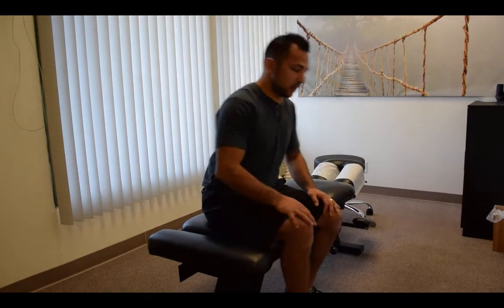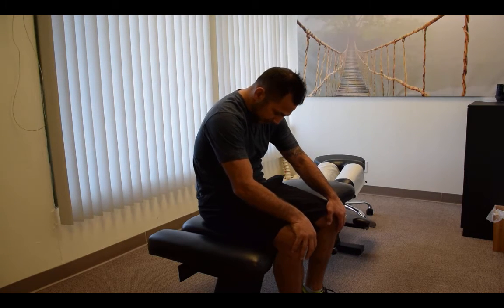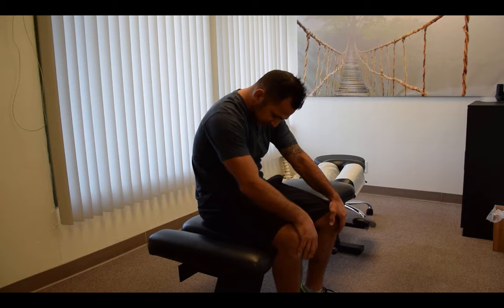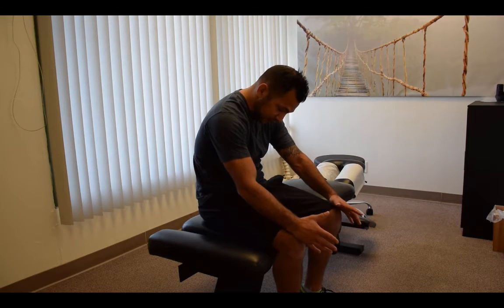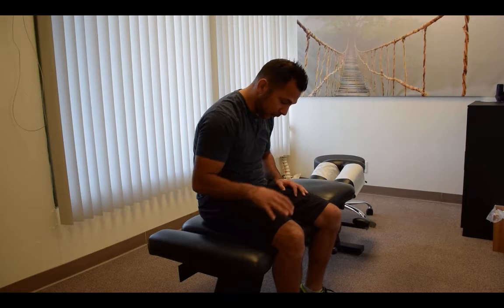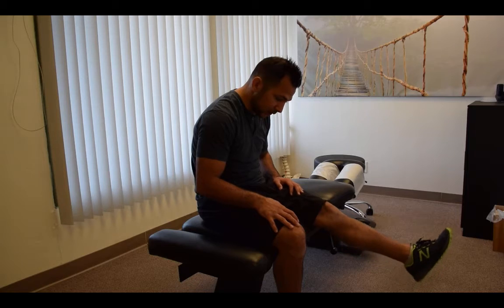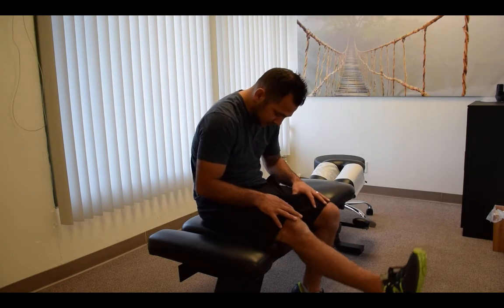Ep. 147 - Do You Have Sciatica (Disc Herniation)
Get the FREE Low Back Pain Relief Guide:
of people have low back pain, sciatica, and disc herniations.  This assessment can help you determine if that is the cause.  If positive, do something about it!  Don't live in pain and seek help from experts like us.